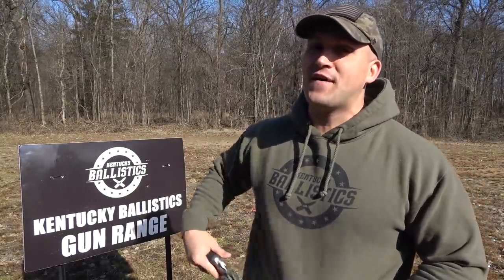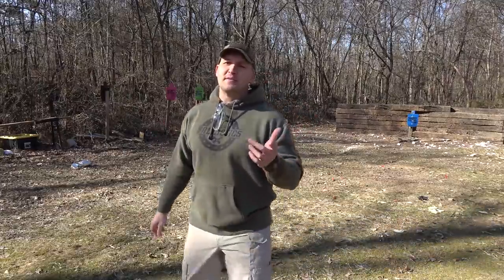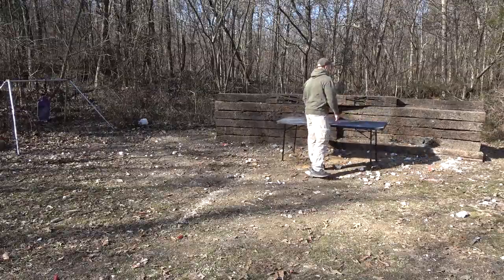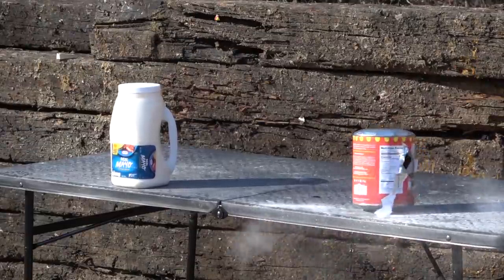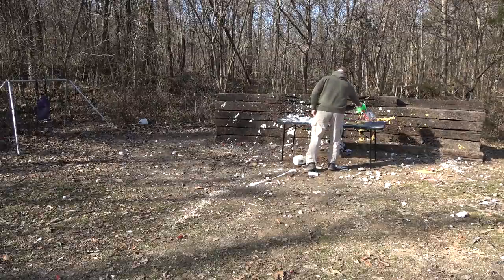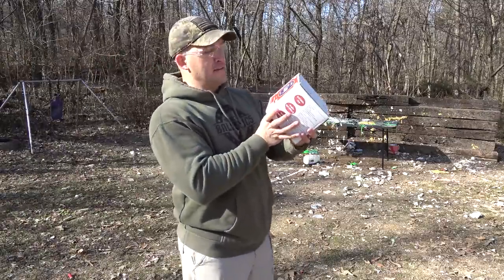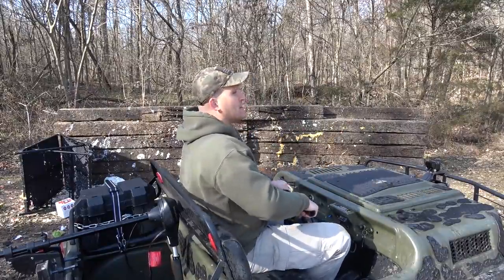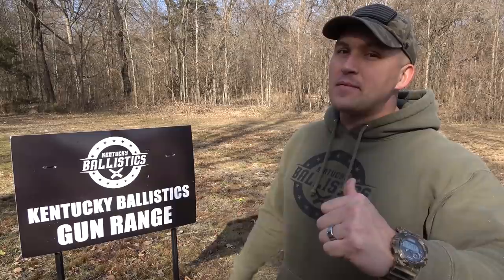44 SNUBBY 💥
In today’s video I try out the S&W 629 Performance Center Snubby!

WARNING!